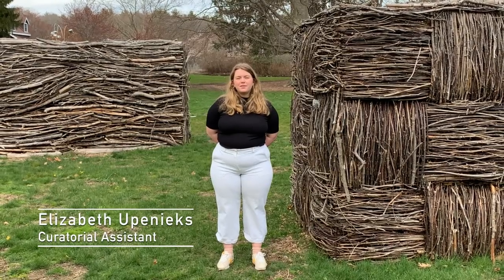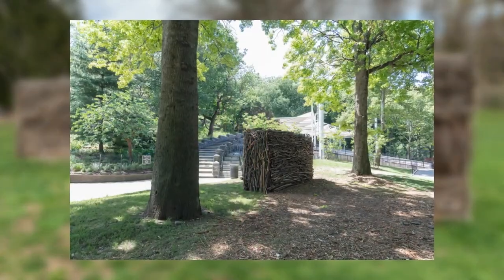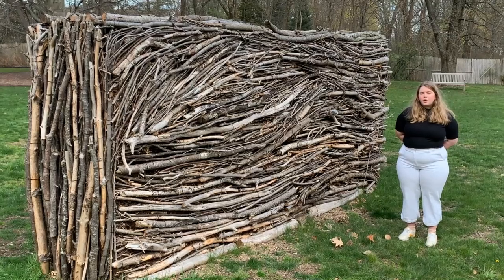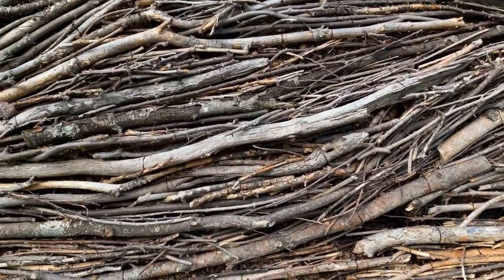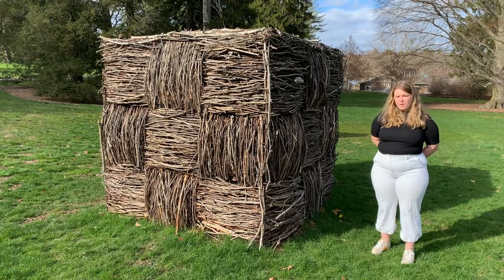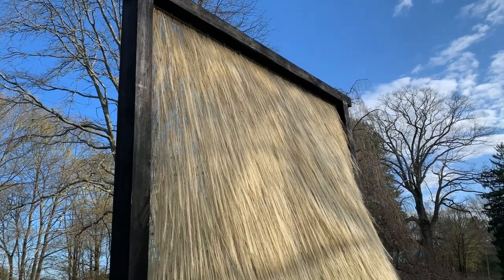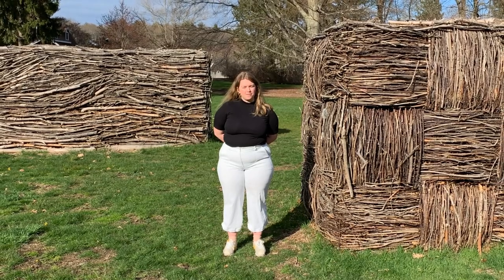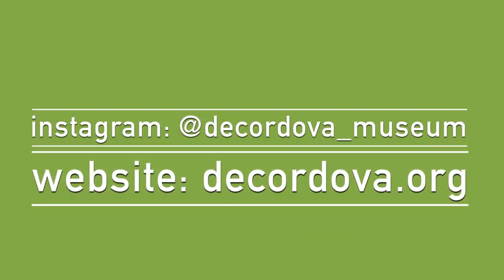deCordova Virtual Visit - Elizabeth Upenieks and Maren Hassinger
Join us for a Virtual Visit with Curatorial Assistant, Elizabeth Upenieks! Elizabeth walks us through Maren Hassinger’s "Monument 3 (Standing Rectangle)" and "Monument 6 (Square)".
Hassinger's Monuments was commissioned by the Studio Museum for the Marcus Garvey Park in Harlem in 2018. The original installation included eight site-specific sculptures that Hassinger created in response to the park's environment, including its chess tables, flower beds, and rock formations. Two of these Monuments took on a new life at deCordova and were revitalized with branches from deCordova's grounds and installed by our local community members.
"Monument 3": 84 x 108 x 36 inches, "Monument 6": 84 x 84 x 84 inches, Branches on armature.

Decordova is now part of The Trustees. We enjoy and care for more than 100 special places all around Massachusetts. And we are actively building an extended family of friends and neighbors across the state that can help in their different ways.